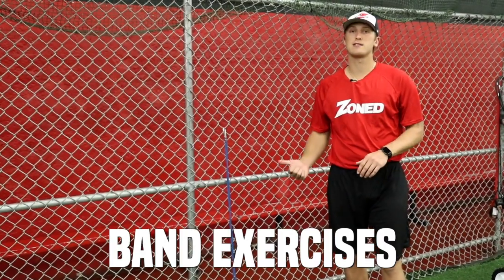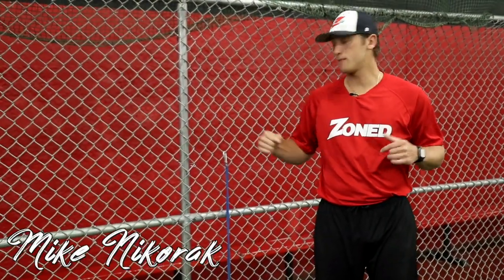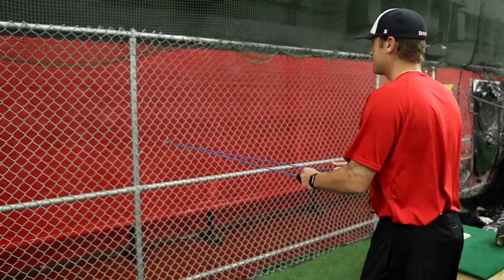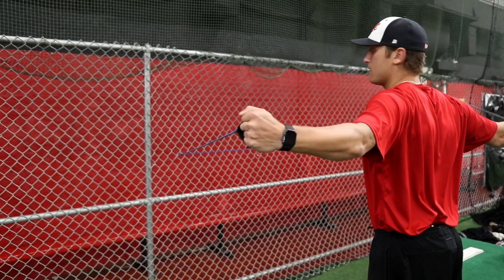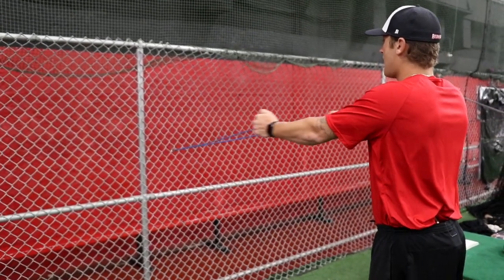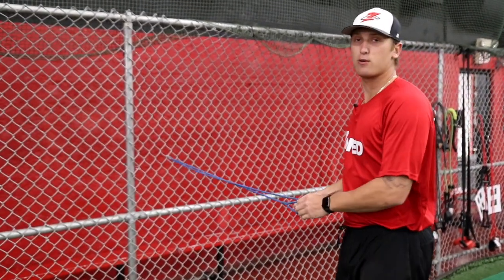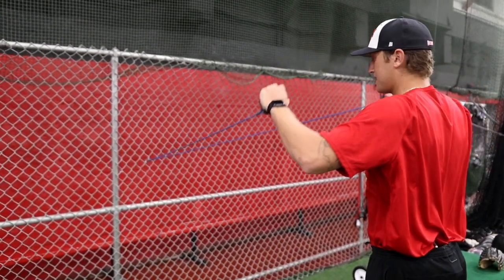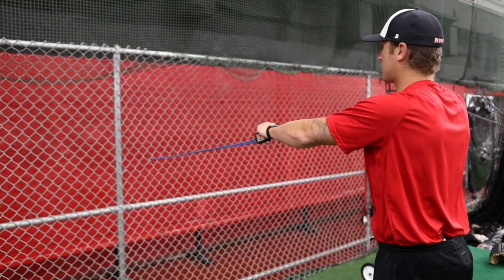Band Exercises with Mike Nikorak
"Sooner or later the arm goes bad.  It has to … Sooner or later you have to start pitching in pain." - Whitey Ford

That might have been what the old mentality was but we are trying our best to help pitchers not have to go through pain.  Check this out!

How to Use Arm Bands! First Round Fraft pick Mike NIkorak with the Colorado Rockies talks about arm care and building a healthy arm.
For more drills, arm care, and ways to build a complete pitcher check out our Pitching Course.

In this comprehensive course you'll have lifetime access to 5-Jam Packed video modules with drills specifically designed to get your PITCHERS ready for the season.
🔥Pre Game & Warm-ups
🔥Drill Work and Corrective Drills
🔥PFP Fielding Drills
🔥Pitches and Grips
🔥Post Game Routine
PLUS 5 DOWNLOADS